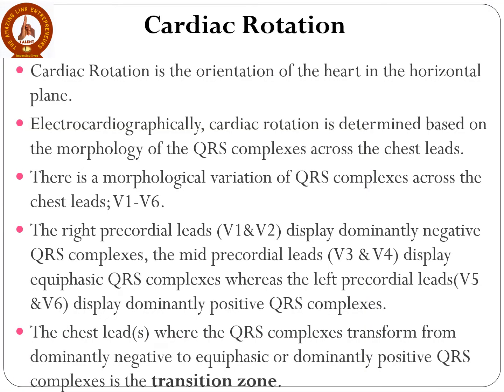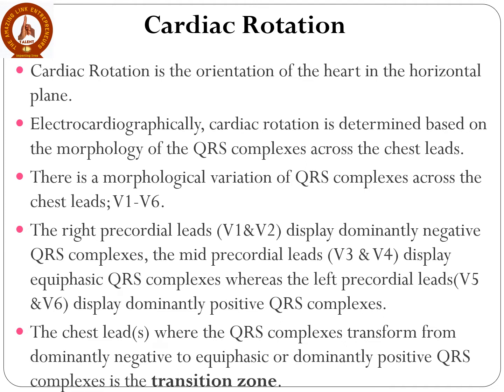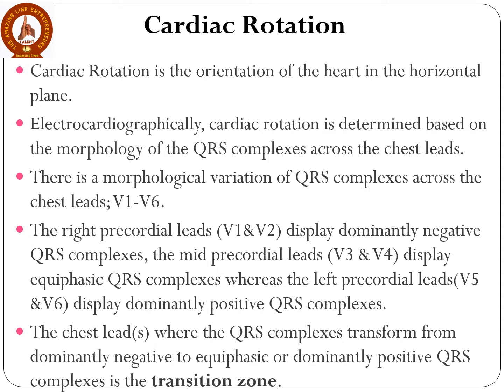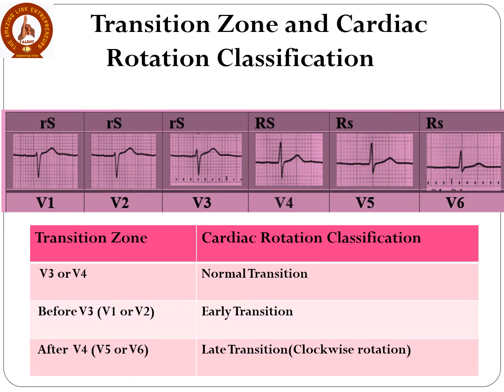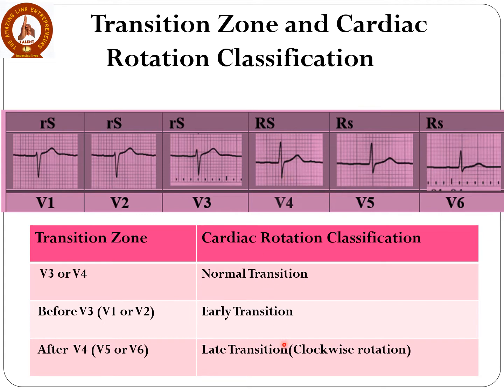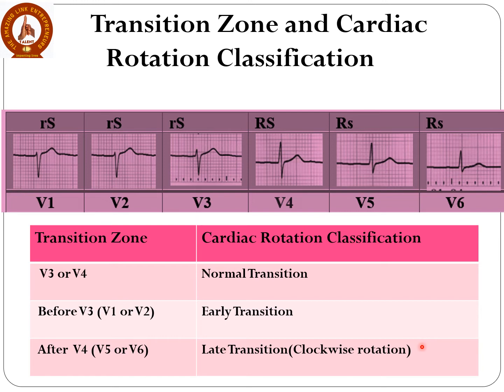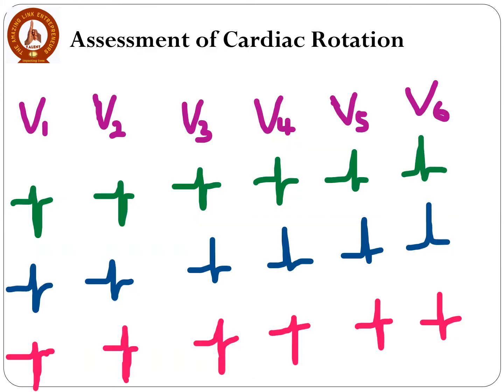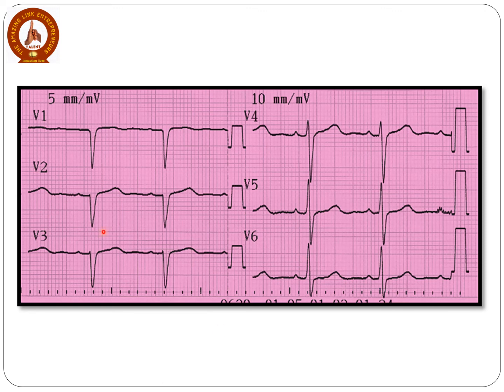ECG Diagnosis of Cardiac Rotation by Oluwadare Ogunlade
This video focuses on cardiac rotation; its definition, classification, and assessment.